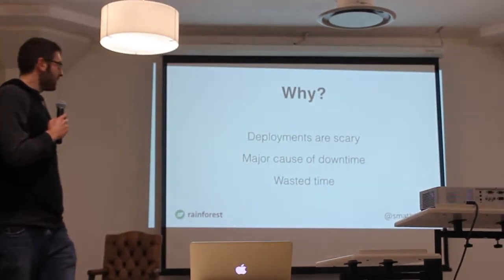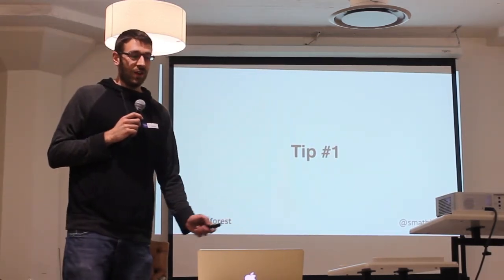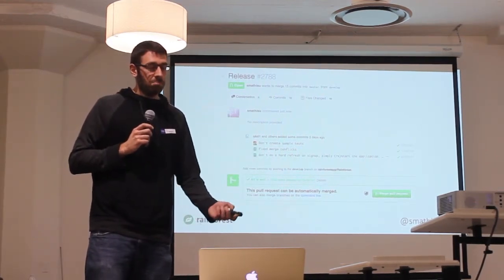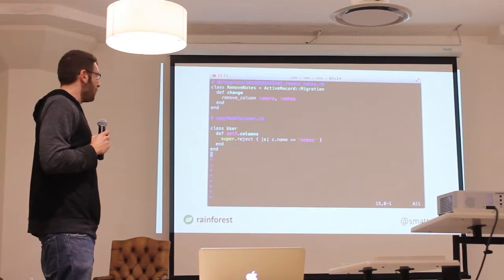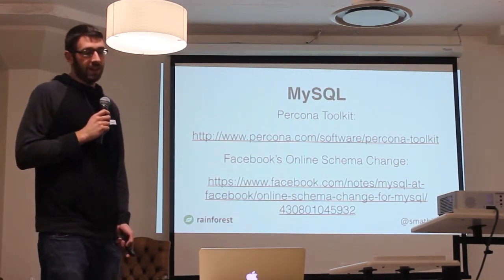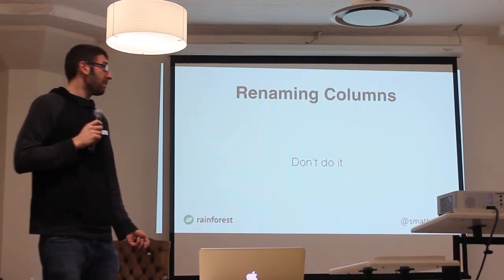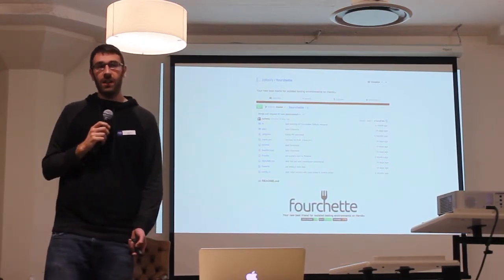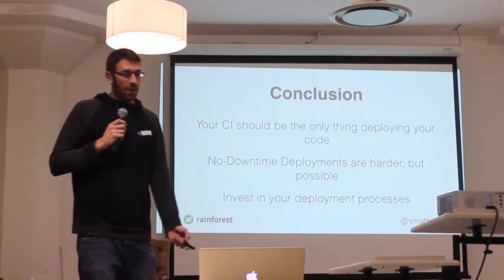Deployment Hacks - Simon Mathieu's SF Ruby on Rails Meetup Group Talk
In this lightning talk, Simon Mathieu (Lead Engineer, Rainforest QA) discusses safer, faster and better ways of deploying your code to your users.

This talk was delivered at the SF Ruby on Rails Meetup Group hosted by Hunters Point (One Kings Lane).